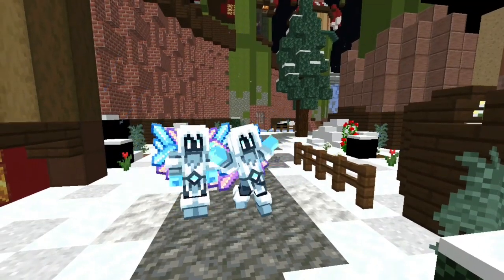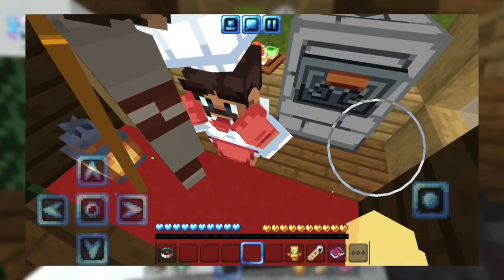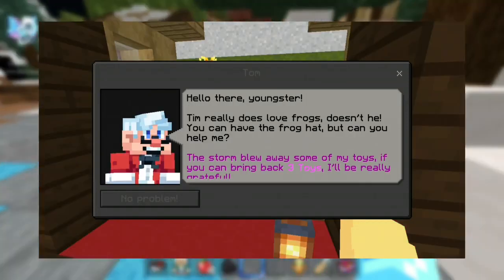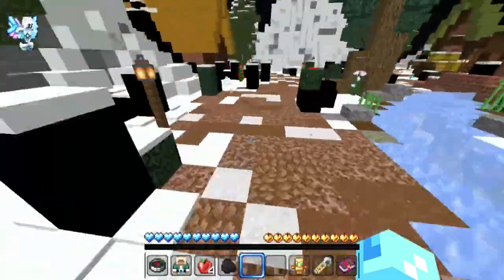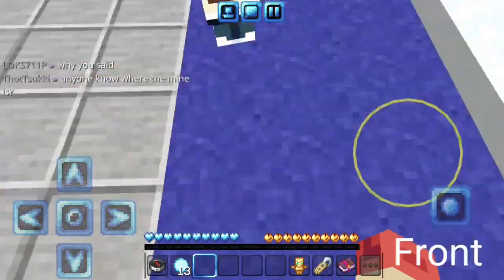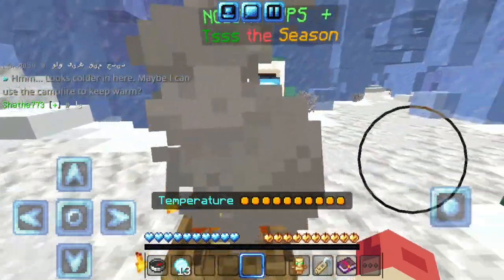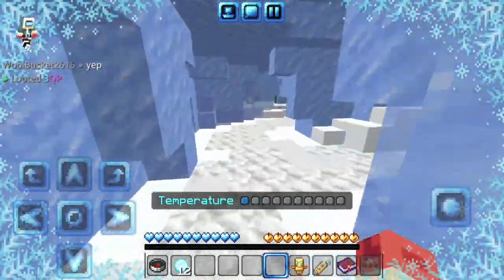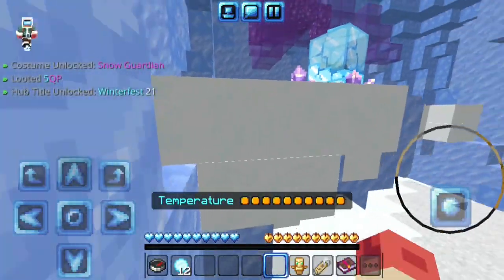Hive's CHRISTMAS Hunt Locations 2021 (full guide)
In this video i showed how to complete the Hive's new chritmas hunt, so this update bringed a new hive hub snow watsx and a lot of new maps and i showed how to complete Hive's Christmas update hunt 2021 ( hive Christmas 2021) (hive Christmas hunt 2021) (hive Christmas costume location 2021)

Hlo, its looks like you have found my channel, so i make hive content and sometimes i make hive pack folder videos/ texture pack videos i am mcpe player who plays hive on 1.17/1.18.

6gb ram

128gb storage

CB GK-16 firefly

mouse Logitech g102lightsync

Tags(ignore)